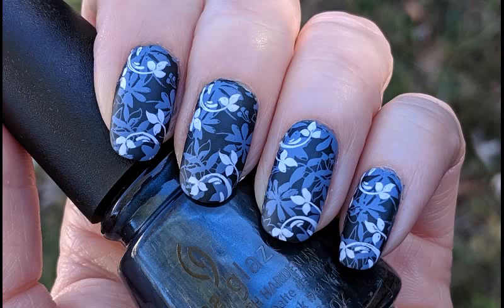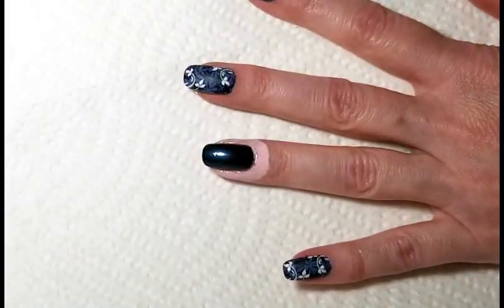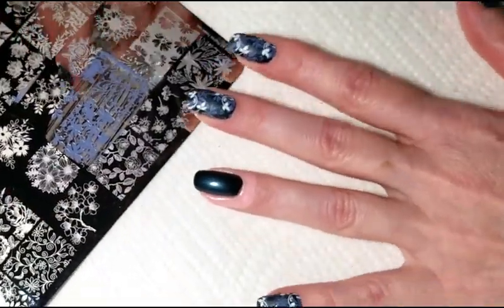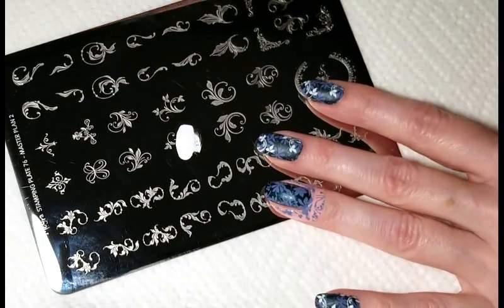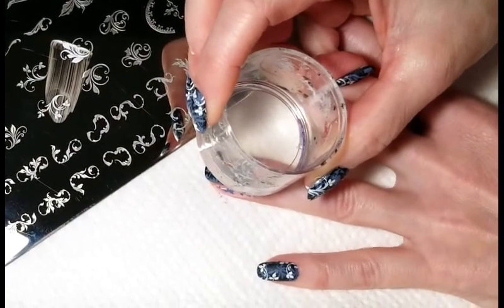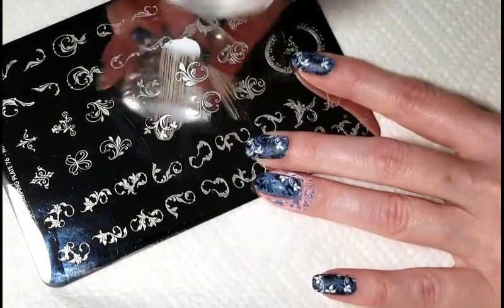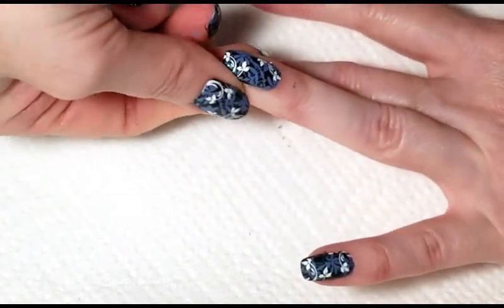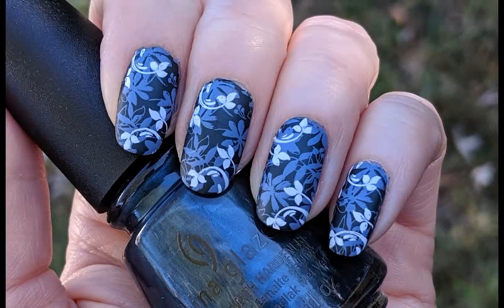Blue Fall Nail Art Double Stamping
Fall Nail Art Idea with Nail Stamping

Products Used
Polish:  China Glaze - Cattle Drive Me Crazy
Stamping Polish: Mundo de Unas - Angel & Born Pretty - White
Stamping Plates:  Lina - Let's Doodle & Moyra - Master Plan 2